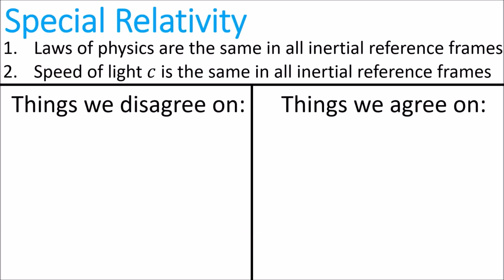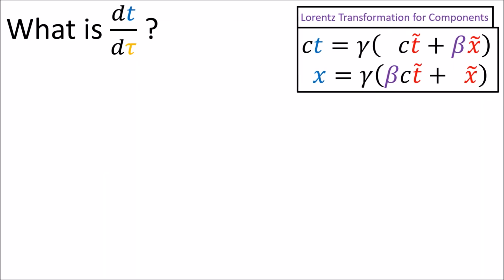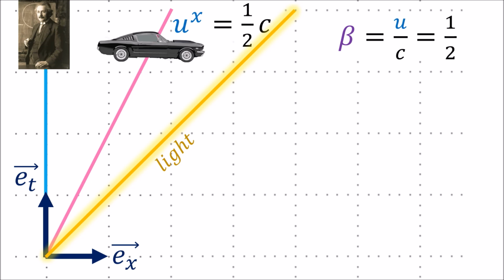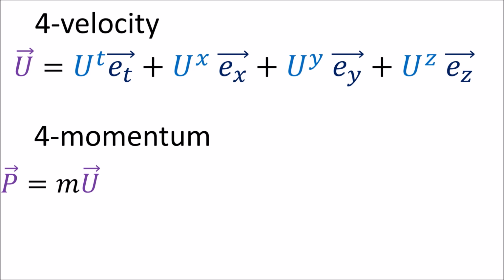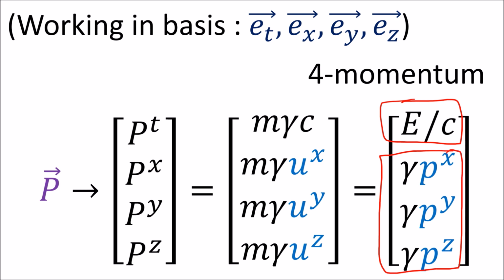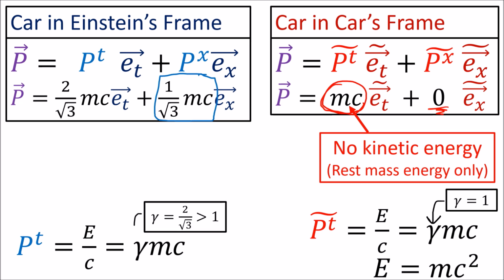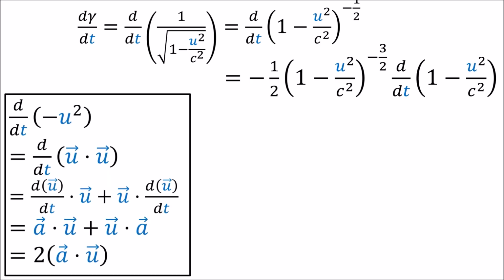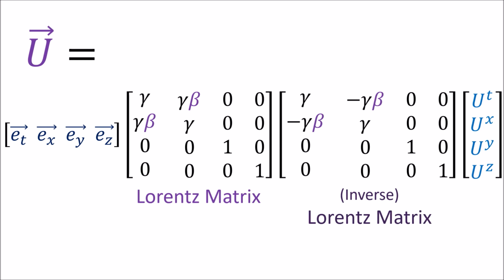Relativity 104f: Special Relativity - Relativistic Dynamics and 4-Vectors (E=mc^2)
0:00 Intro (4-vectors and Invariance)
3:38 4-velocity derivation
9:07 4-velocity example
14:44 4-momentum derivation
21:25 4-momentum for light
24:07 4-momentum example
25:38 Conservation of 4-momentum
28:20 4-acceleration
31:42 4-force
32:44 Summary